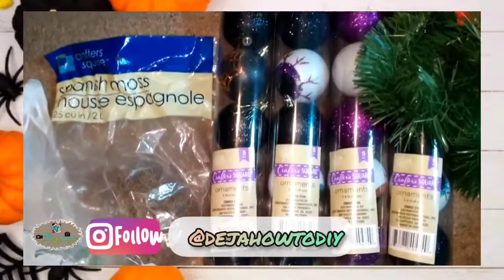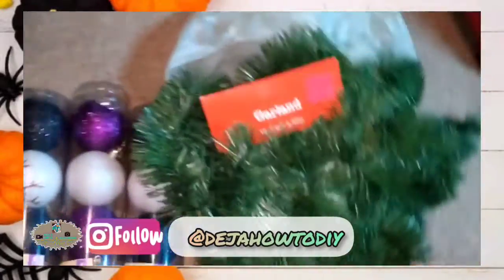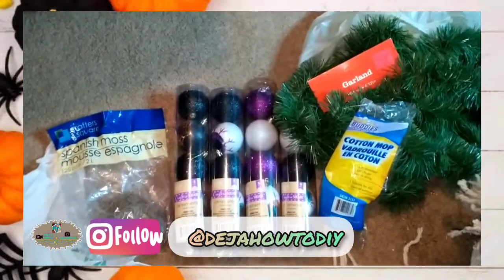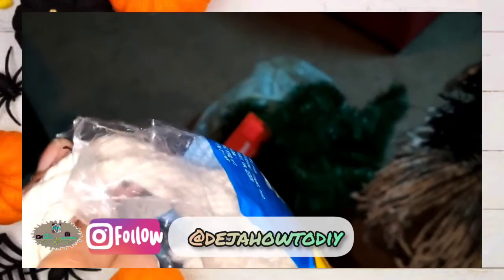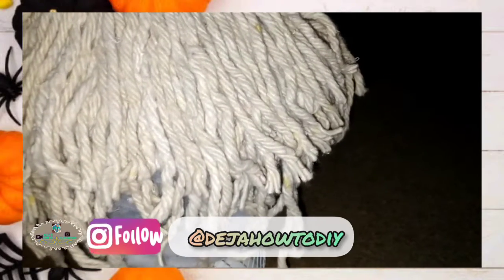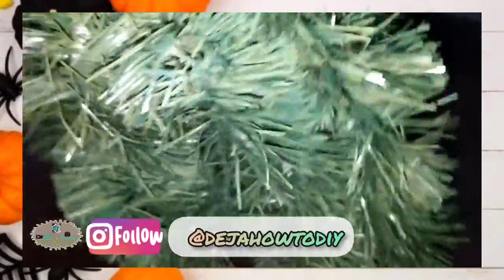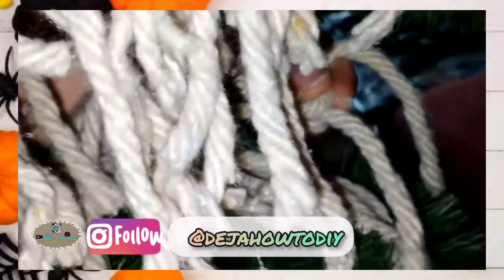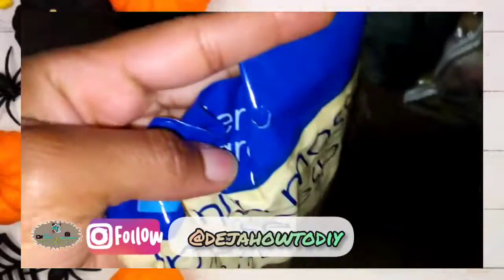HOW TO MAKE A HALLOWEEN TREE|2021| DEJA'S HOW TO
🎉📝BASIC THINGS I TALKED ABOUT AND DID🎙🎉

⬇BASIC ITEMS⬇
• Halloween Florals
• Halloween Garland
• Halloween Ornaments
• Pumpkins
• Skeletons
• Halloween Decor
• Halloween Related Items

⬇ BASIC THINGS THAT I TALKED ABOUT ⬇
• I Talked about how to make a Halloween Tree
• DIYS and Decorating
• AND MORE

________/SOCIAL MEDIA\⇩________